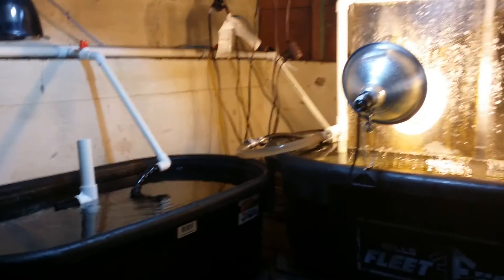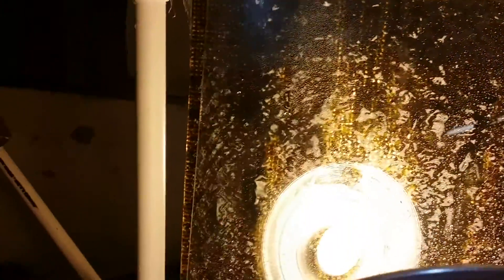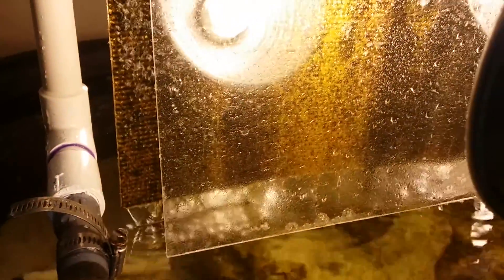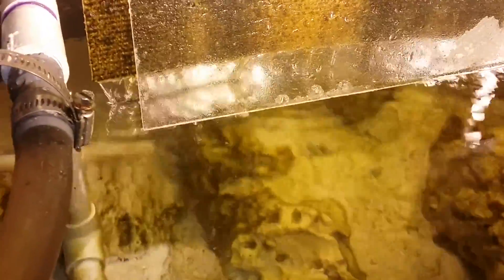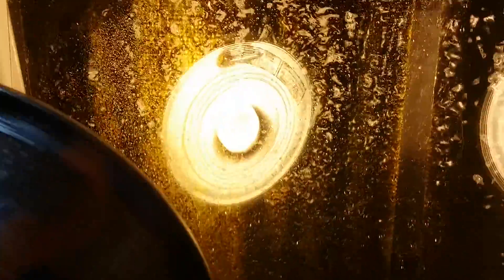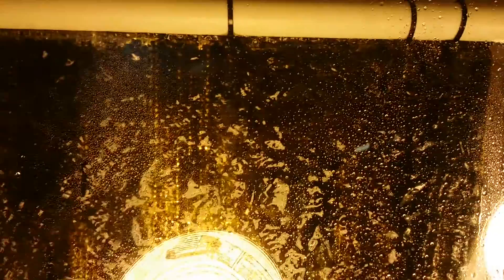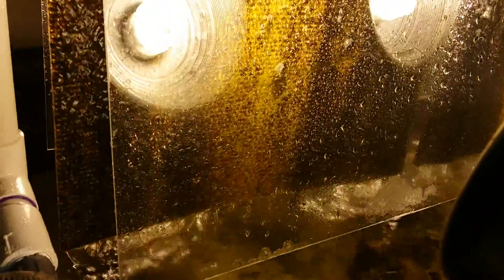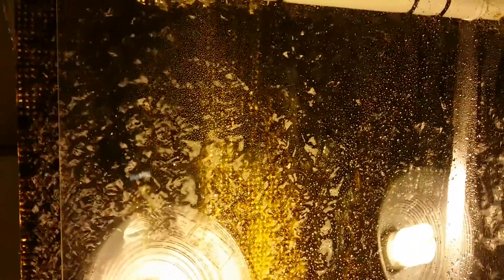Algae Scrubber Contributing to Zero Phosphates